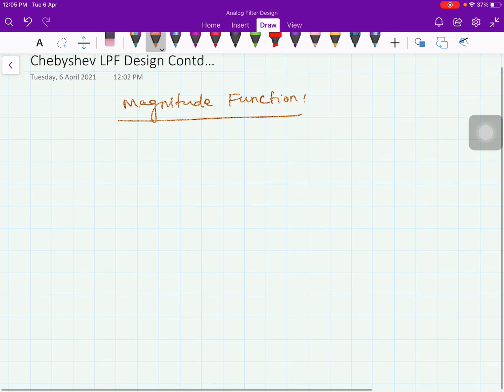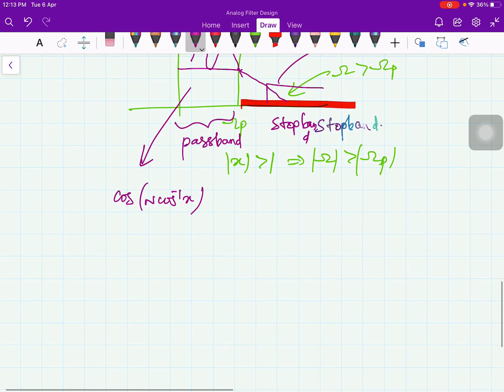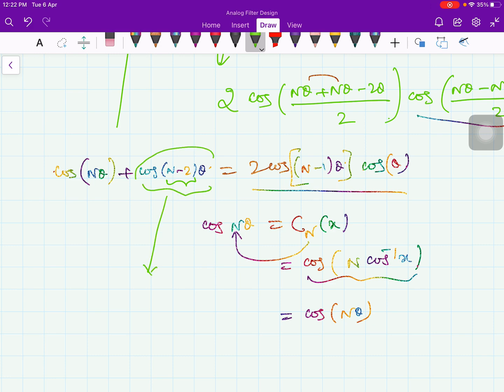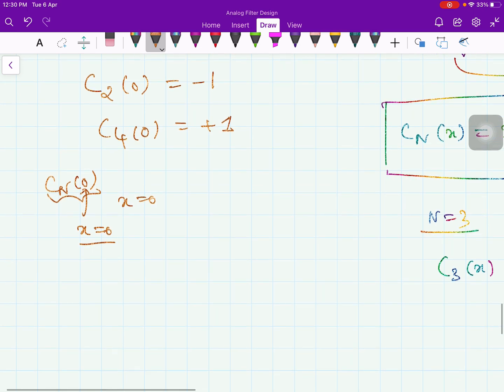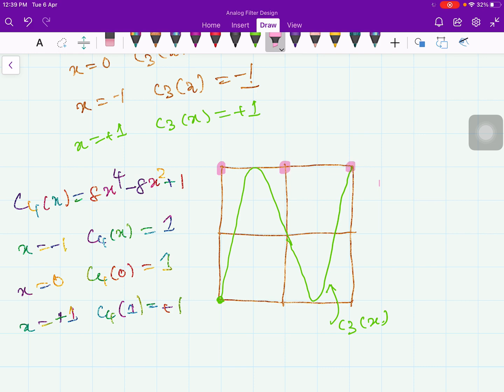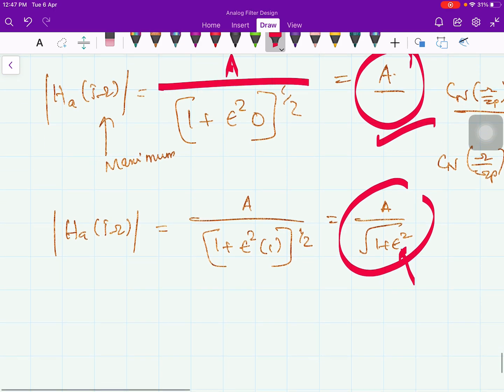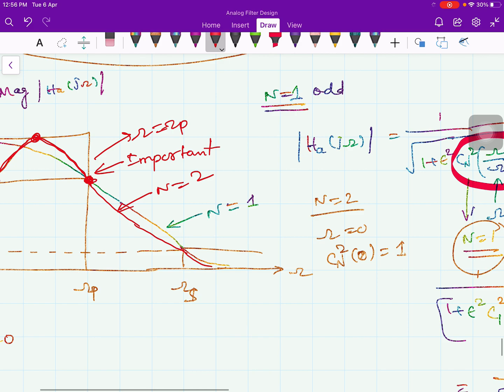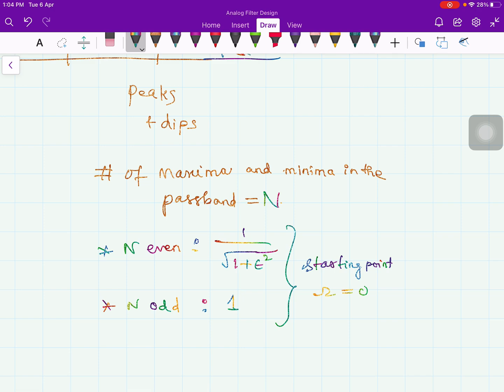24b Chebyshev LPF Design Contd...